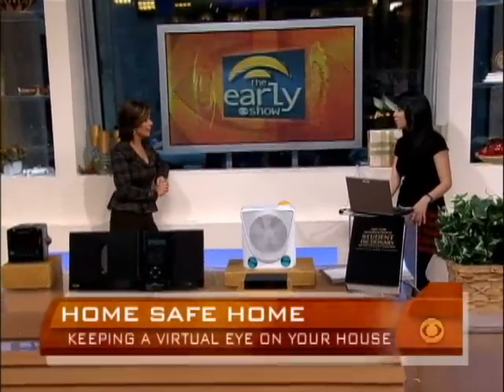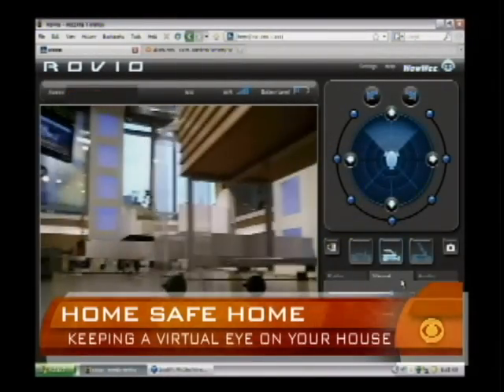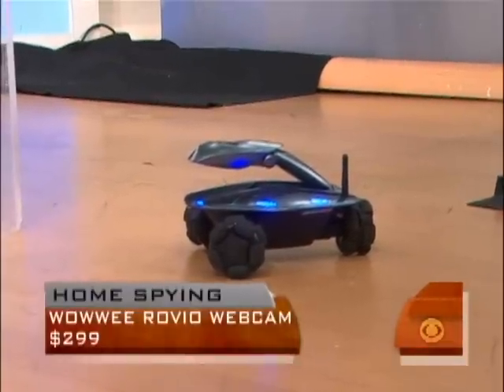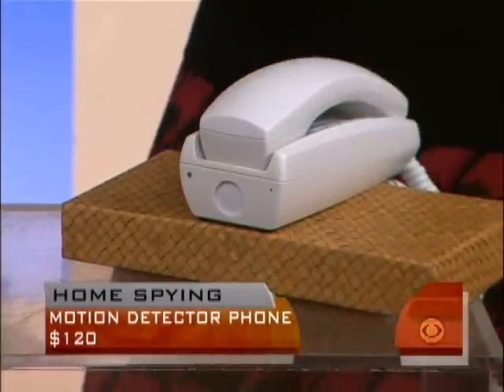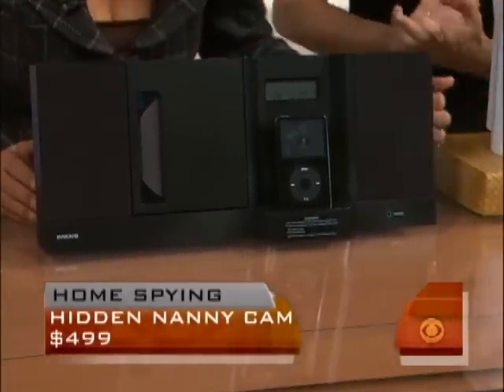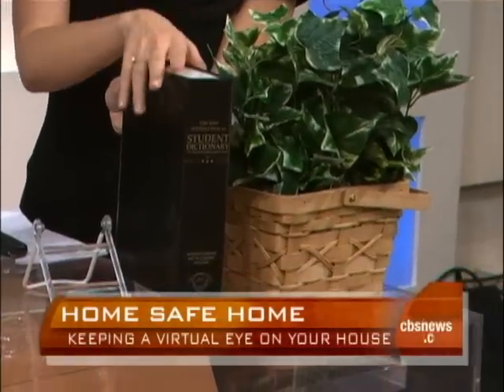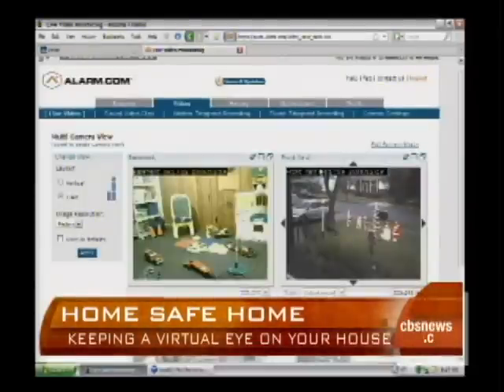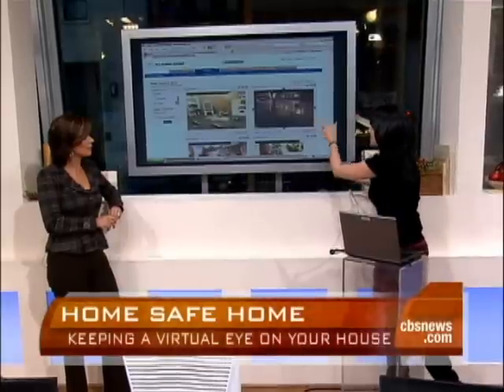Hi-Tech Home Surveillance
CNET's Natali Del Conte explains geek gadgets to Maggie Rodriguez for keeping a virtual eye on your home while you're away on vacation.